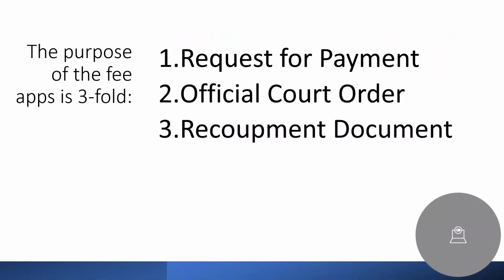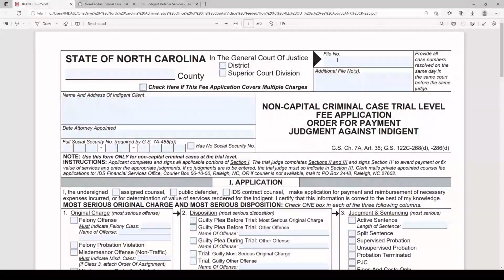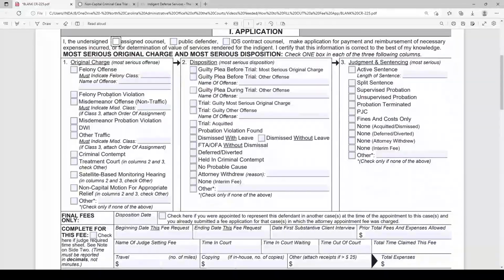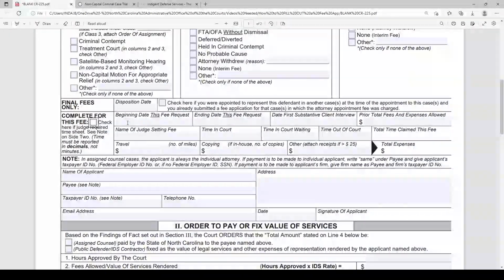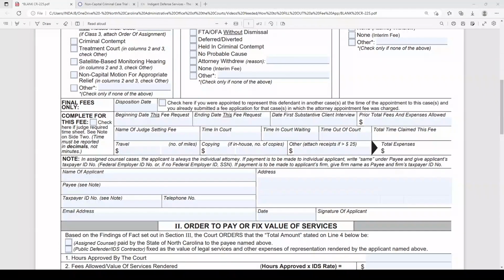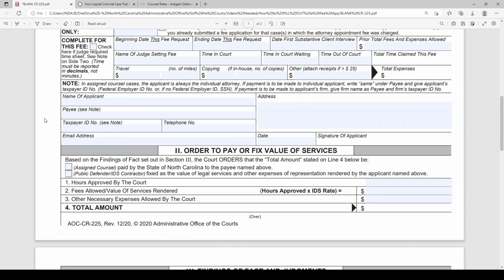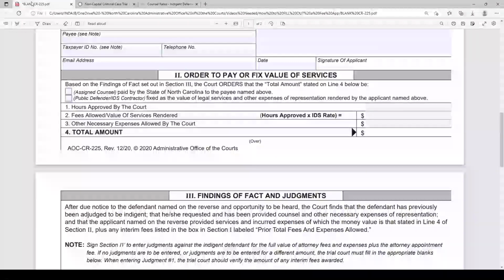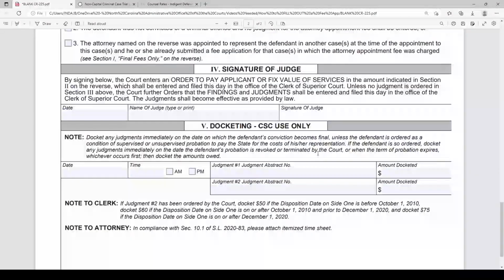The AOC-CR-225: How to fill out a fee app